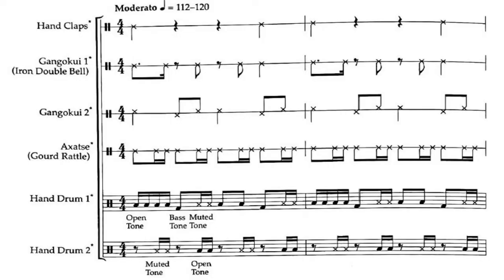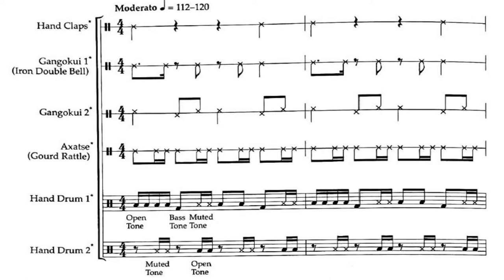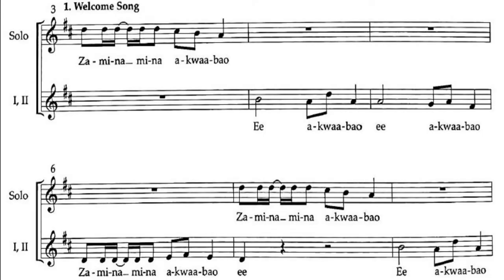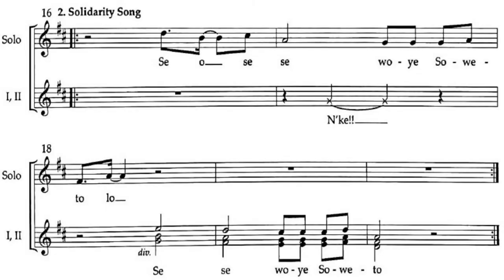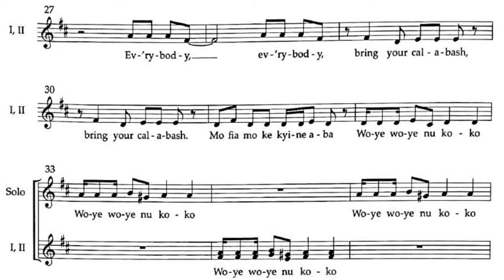Footsteps to Ghana II Music Interpretation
Kpanlongo Medley Interpretation by John Nutekpor